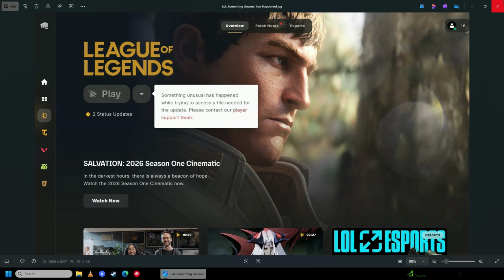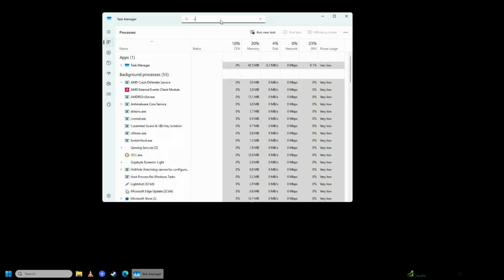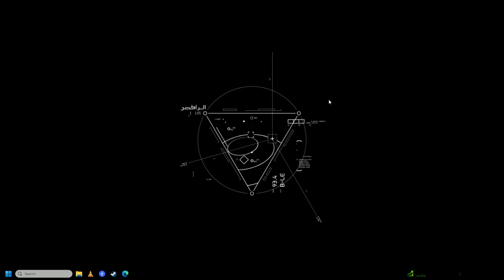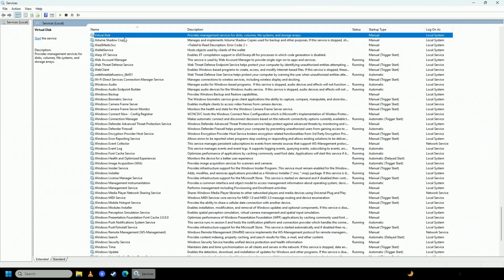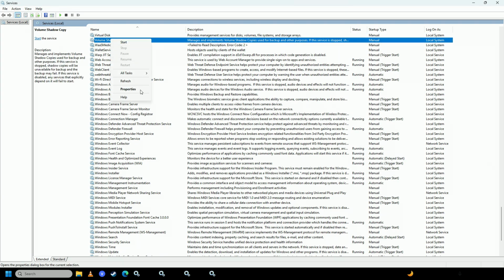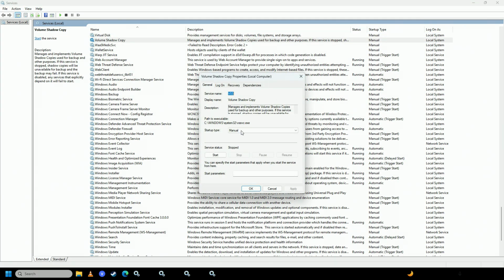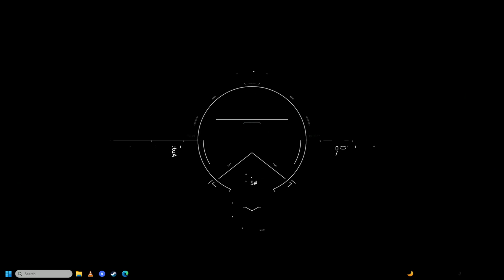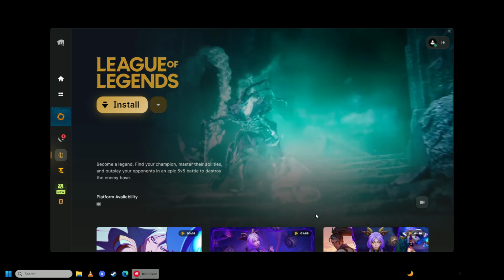League of Legends Something Unusual Happened While Trying to Access a File Needed for the Update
Something Unusual Happened While Trying to Access a File Needed for the Update error in League of Legends indicates that the Riot Client cannot read or write a critical update file. This is typically caused by permission blocks, corrupted configuration data, or antivirus interference. This FIX guide provides the complete troubleshooting sequence to resolve this issue.

*FIXing League of Legends "something unusual happened" file access error.*
*Running the Riot Client and game as administrator to grant permissions.*
*Deleting the corrupted Config folder to force fresh settings.*
*Using the Hextech Repair Tool for comprehensive file repair.*
*Adding League of Legends to antivirus and firewall exception lists.*

**Step 1: Run as Administrator and Delete the Config Folder**
First, fully close the League of Legends client and the Riot Client via Task Manager. Right-click the Riot Client shortcut and select **Run as administrator**.

Navigate to your League of Legends installation folder (default: C:\Riot Games\League of Legends). Locate the **Config** folder. **Rename it to "Config.old"** or delete it entirely. The game will generate a fresh, uncorrupted configuration folder on the next launch. This single step resolves a significant number of file access errors.

**Important:** Do NOT check the "Run this program as an administrator" box in the file's Properties. This box should remain unchecked for LeagueClient.exe, as it can actually cause permission conflicts.

**Step 2: Use the Hextech Repair Tool**
Download the **Hextech Repair Tool** from the official Riot Games support website. Install and run the tool. Select **League of Legends** and click **Initiate Full Repair**. This tool performs a deep scan of your game files and automatically replaces any corrupted or missing components that are triggering the access error.

**Step 3: Client-Side Repair**
If you prefer not to use the external tool, use the built-in repair function. Open the League client, click the **gear icon** in the top-right corner, navigate to the **General** tab, and click **Initiate Full Repair**. Allow the process to complete; this may take several minutes.

**Step 4: Antivirus and Firewall Exceptions**
Security software is a frequent cause of this exact error. Open your antivirus software and check the quarantine logs. Restore any League of Legends or Riot Client files that have been blocked or deleted. Add the entire **C:\Riot Games** folder to your antivirus exception list. Temporarily disable your firewall to test if the error clears, then re-enable it and add the exceptions.

**Step 5: Clean Reinstall**
If the error persists, uninstall League of Legends via Windows Settings. **Manually delete** any remaining Riot Games folders from C:\Riot Games, %LOCALAPPDATA%, and %APPDATA%. Restart your computer, download the latest installer from the official League of Legends website, right-click the installer and select **Run as administrator** to perform a clean installation.